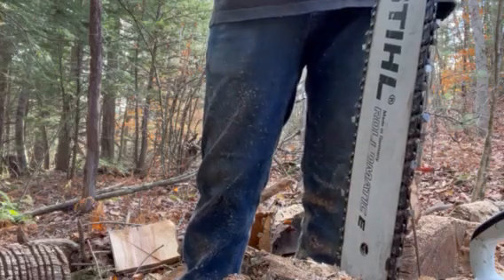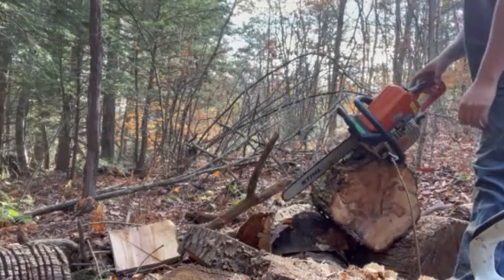Some Guys Ramblings About A Sthil MS250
Just some guy talking about a nice little firewood saw for any homeowner and a great first saw.